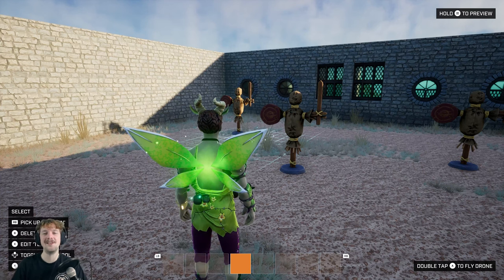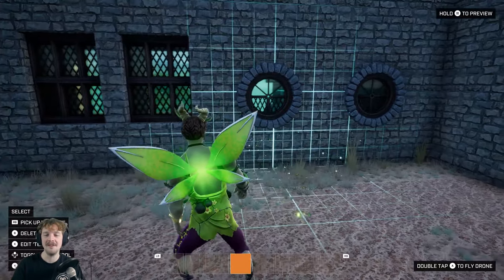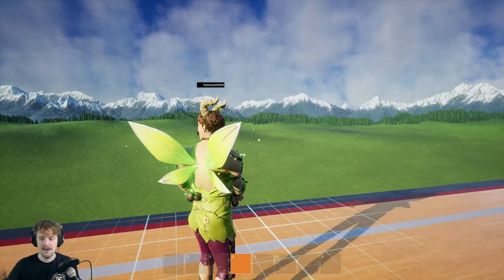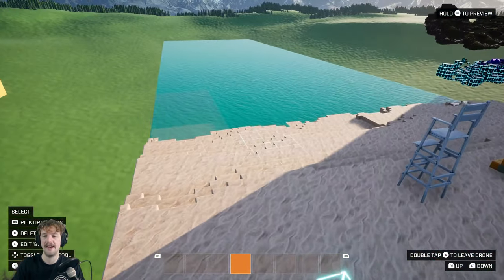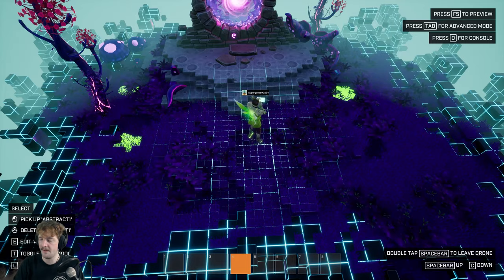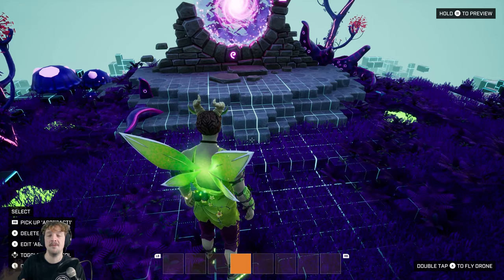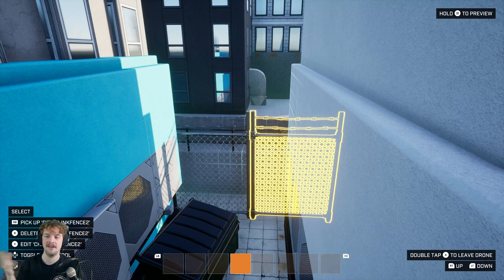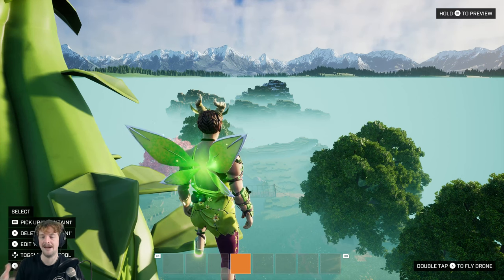Crayta Tutorial: Decorating & Defining Your Game Boundaries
In this tutorial Andy is taking us through the best practices when it comes to the world horizon in our games. Calling all level designers, you won't want to miss this!

Chapters:
0:00 Introductions
1:48 Walls
3:16 Semi-transparent walls
4:42 Adding horizon elements
5:33 Narrative beyond your game boundaries
6:32 Invisible walls
10:35 Endless horizons and fog
15:05 Dissolving edges
18:46 Overlapping urban geometry
21:48 Overlapping natural geometry
24:45 Wrap-up

PEGI Rating: 12 (Violence, In-Game Purchases)
ESRB Rating: T (Violence; In-Game Purchases, Users Interact)
USK Rating: 16